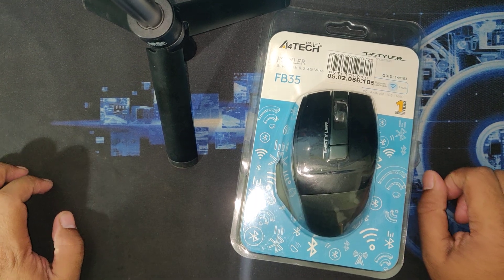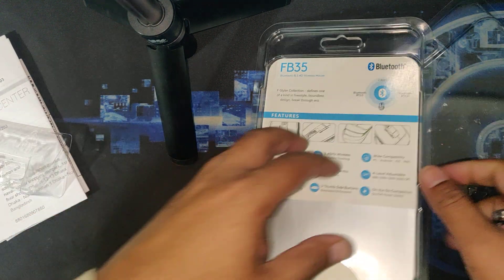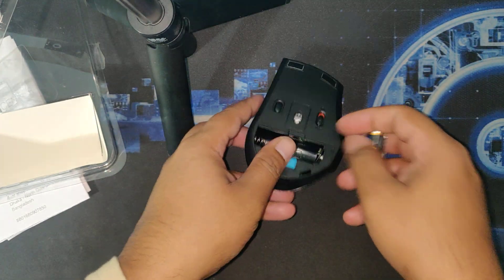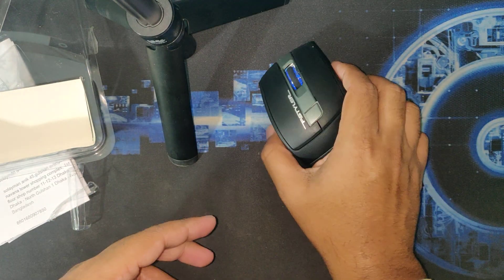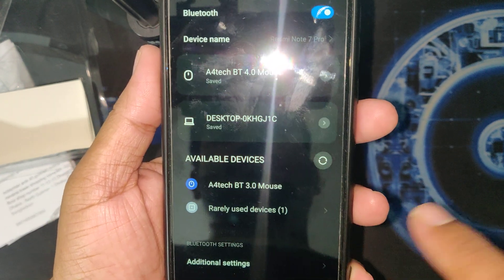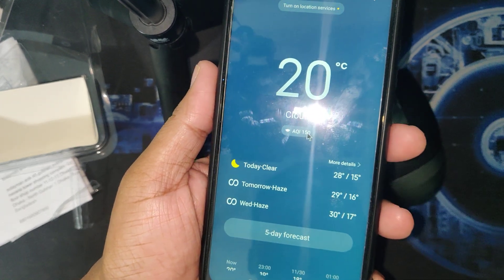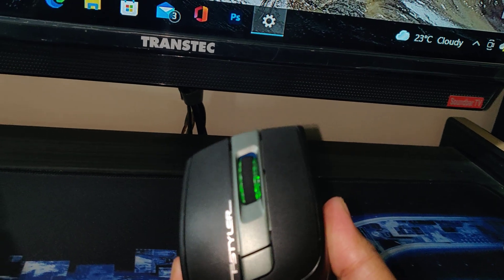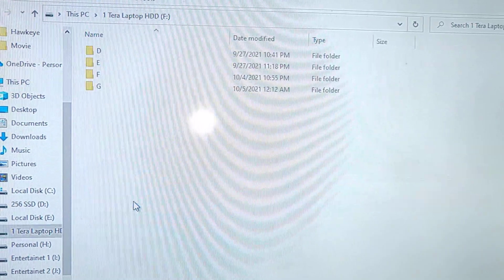A4tech bluetooth mouse how to connect and unpack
a4tech dual channel mouse , bluetooth mouse , android mouse ,  fb35 , fstyler